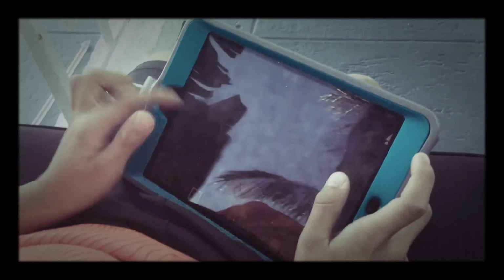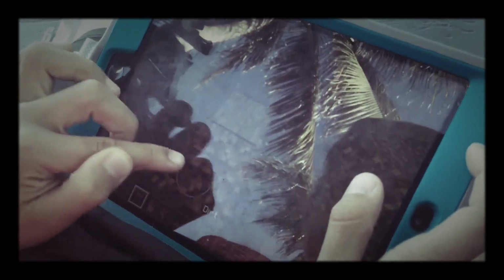How to prank your friends in MINECRAFT